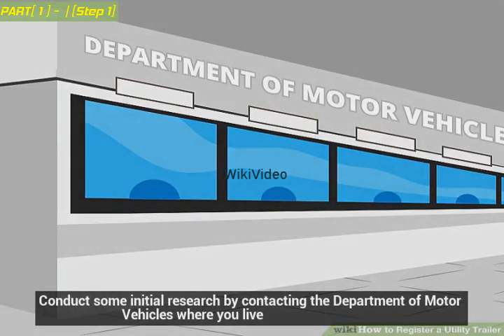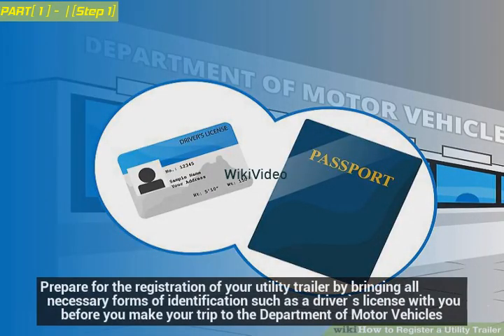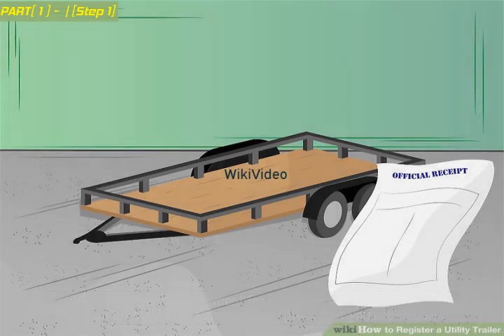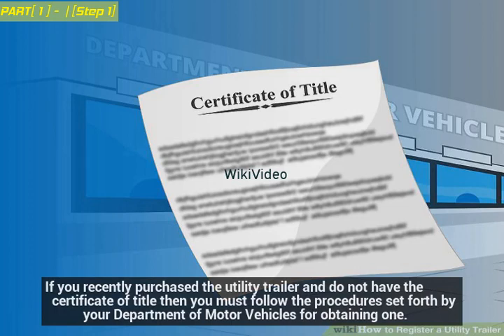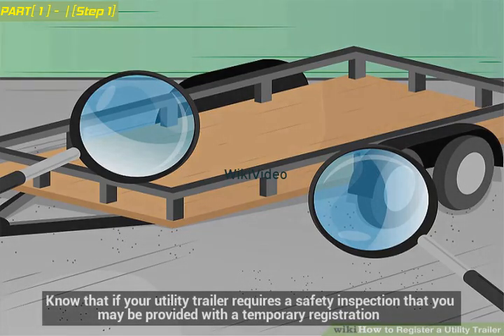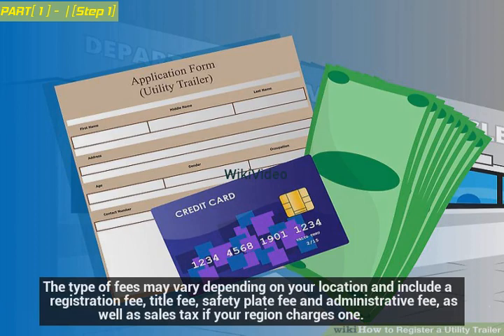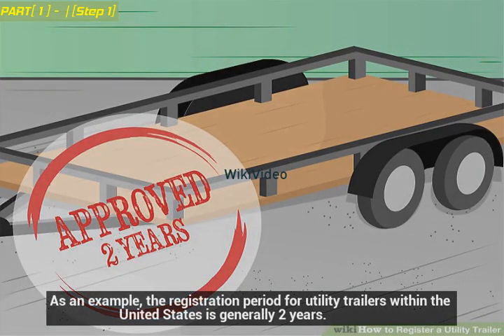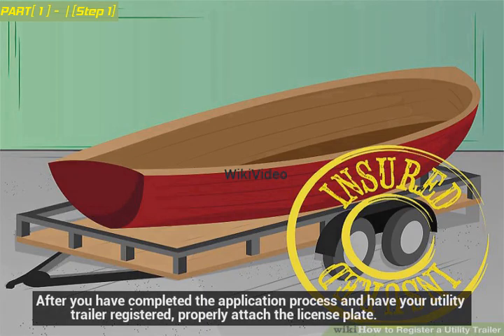How to Register a Utility Trailer - WikiVideo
How to Register a Utility Trailer
Requirements for registering a utility trailer will vary depending on where you reside. Each jurisdiction sets their own guidelines and laws relative to the steps involved in registering a utility trailer. General regulations state that you must register a utility trailer since you will be using it to securely tow an item such as a boat, motorcycle or snow mobile behind your vehicle when you are driving on the open road. There are some basic guidelines to follow to make the process easier and more streamlined.